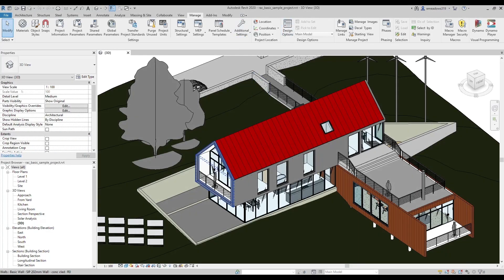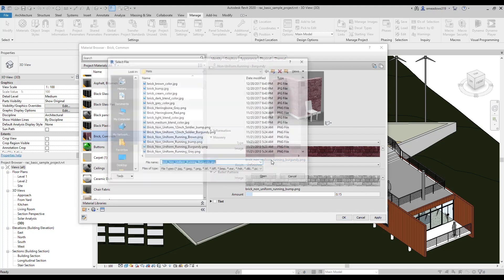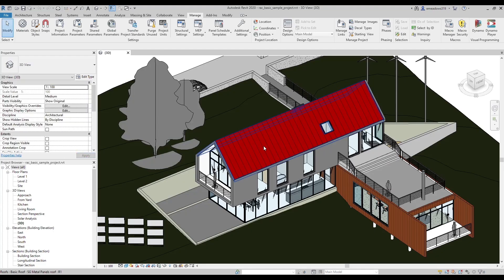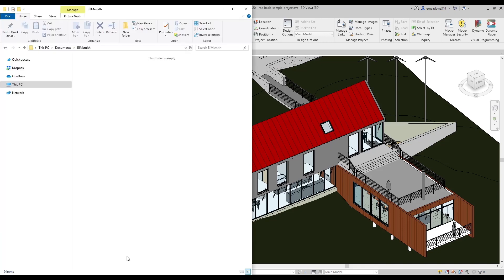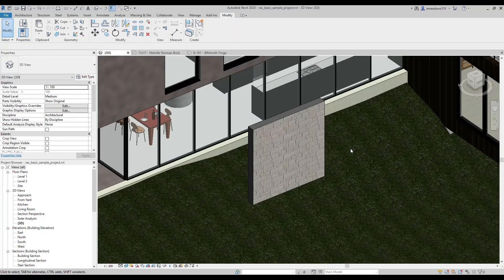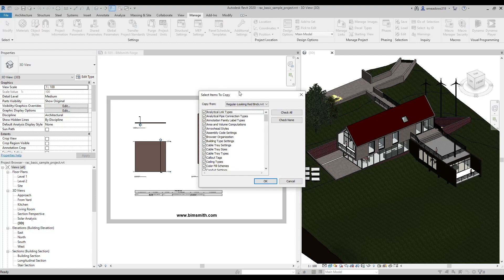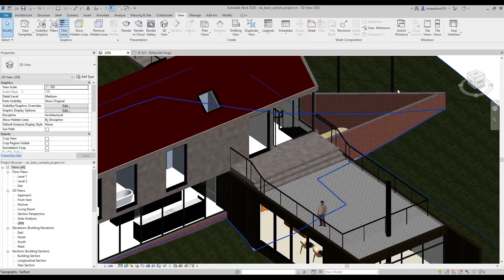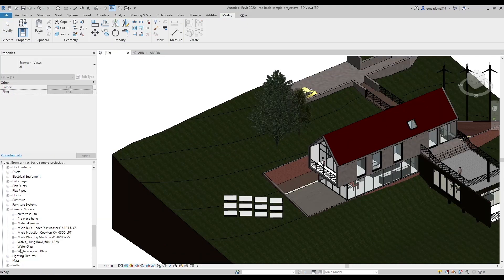Revit Materials 101: Relinking Images and Transferring Revit Materials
Having trouble with Revit Materials? Are images not showing up, or your materials gray in realistic mode? This BIMsmith Revit tutorial will address common issues with linking and transferring Revit materials in Revit projects.

-- Video Synopsis --

A Revit material is a combination of identity data, graphic representation data and an appearance asset at a minimum.  It can also contain physical and thermal information for some of Revit’s advanced analysis features, but that’s a topic for another video.  The appearance asset controls how the material will look in realistic mode and when the material is rendered and can be made in a couple different ways.  One option is to use a specialty asset like metal or paint and simply assign an RGB color code.  Another option is to use an image or images for a custom material.

However, to save on file size, those images are not imported into the Revit project.  By default, Revit has a large library of textures on your local computer that it will use for the out of the box Revit materials.  Occasionally, we will tweak these to create the look of a manufacturer’s material, but most of our materials use custom images created from actual product photography, and these custom images are provided in a download along with the Revit project.

When you download a product from Market or Forge that contains custom images, your download is a zip file with the Revit project and with all the images you need to make the materials work.  However, we often get support tickets from architects who open those Revit projects and have materials that don’t re-link and appear gray in realistic mode and have errors in the material manager.  The best way to make these materials work is to set up a rendering location folder for Revit.

Rendering locations are folders on your local computer or your network server that you tell Revit to look in to relink any images.  If you’re working on your local computer, we suggest creating a folder under Documents called "BIMsmith" and copy and paste all the images you download from Market and Forge here – this is how the BIMsmith Plugin works.

If you work on a network, with other people, you should set up a folder in a common location that everyone can access.  This way, when your coworker opens a project and adds materials, your Revit can look in the right place for the custom images.  For this to work, you’ll need to do the following steps on all your networked computers.

To add a rendering to Revit go to File then and click on “options” at the bottom, then select the "Rendering" tab on the side.  Now copy and paste the location of the folder that you created in the previous step and Revit will look there for images.  Now when you download something from Market and Forge, first copy the images to your folder, then open the Revit file and the images will automatically load.